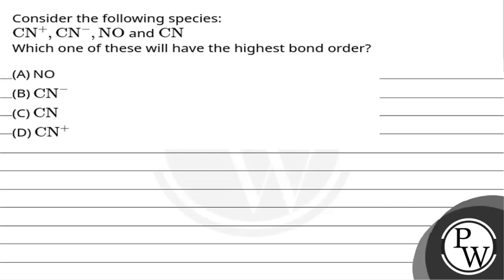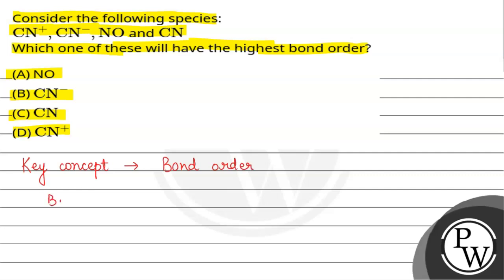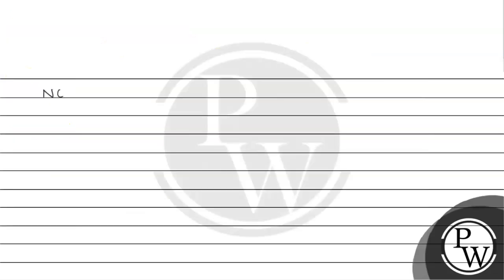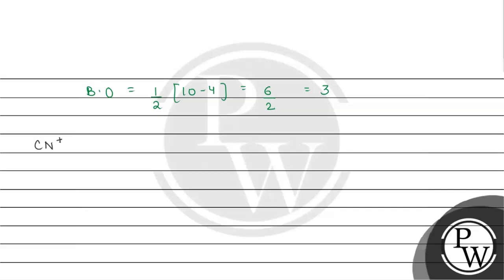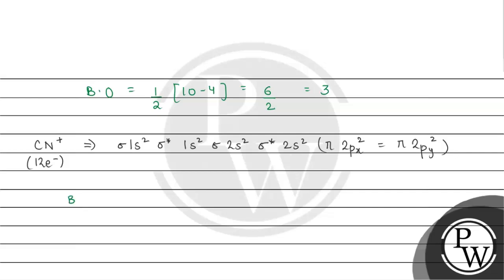Consider the following species:CN+,CN-,NO andCNWhich one of these will have the highest bond ord....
Consider the following species:CN+,CN-,NO andCNWhich one of these will have the highest bond order?